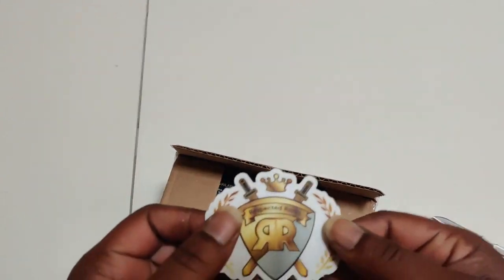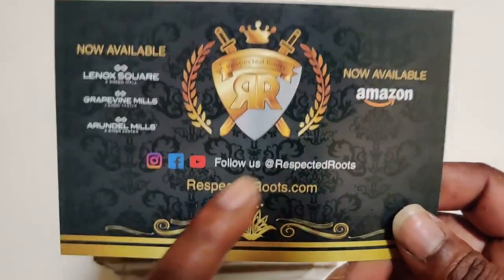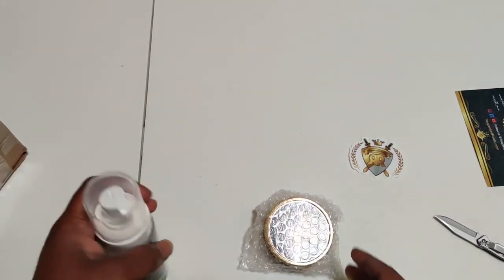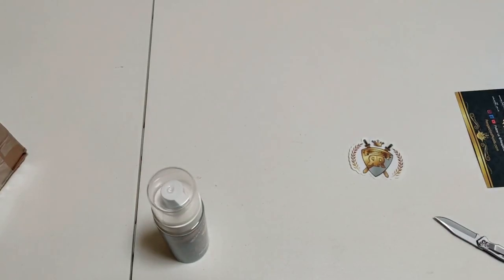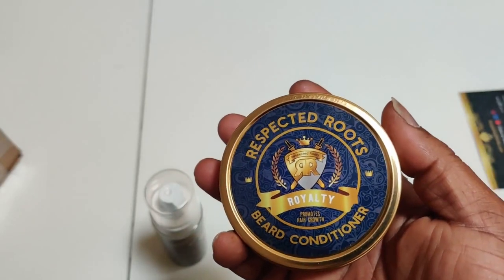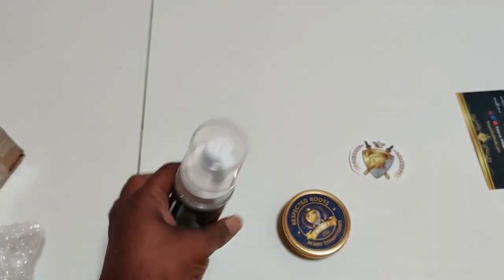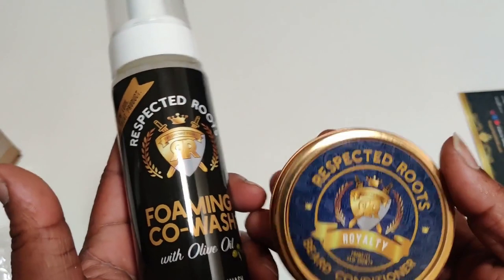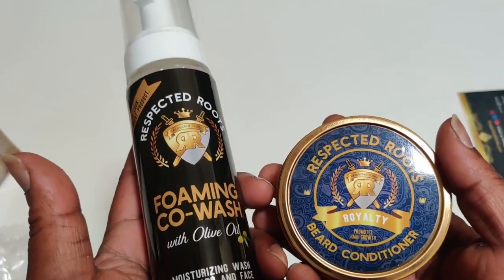Respected Roots Unboxing & Review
0:00 INTRO
0:07 UNBOXING
2:06 REVIEW/EXPLANATION
4:46 OUTRO
4:56 OUTTAKES